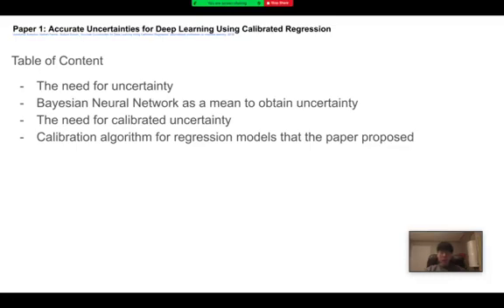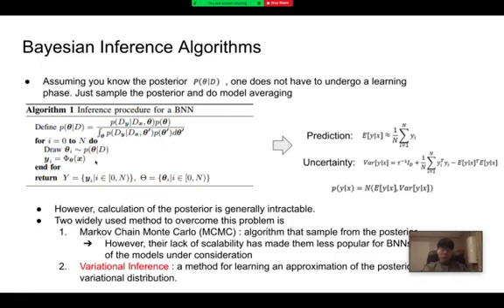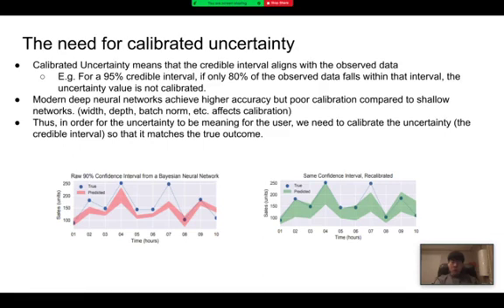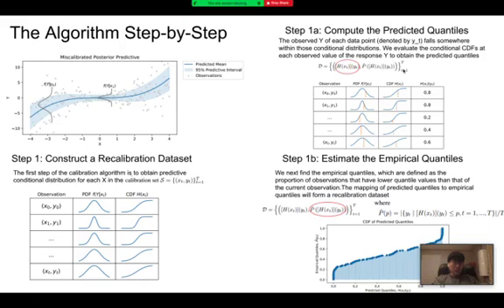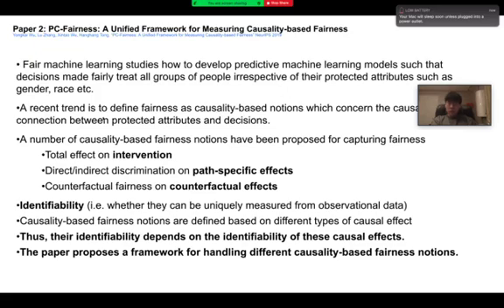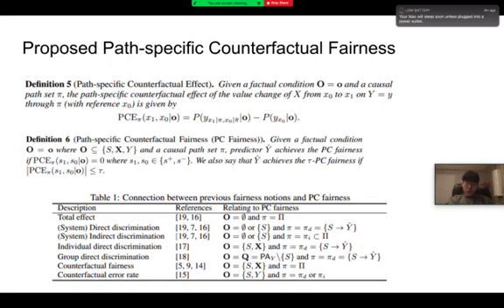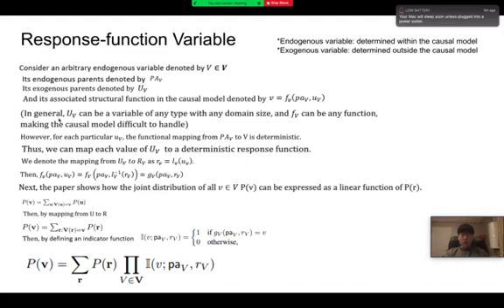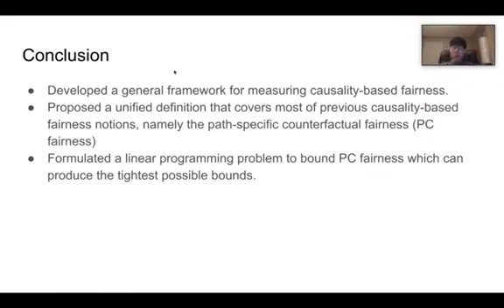Team 11, Accurate Uncertainties Using Calibrated Regression, PC-Fairness:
Accurate Uncertainties for Deep Learning Using Calibrated Regression
PC-Fairness: A Unified Framework for Measuring Causality-based Fairness